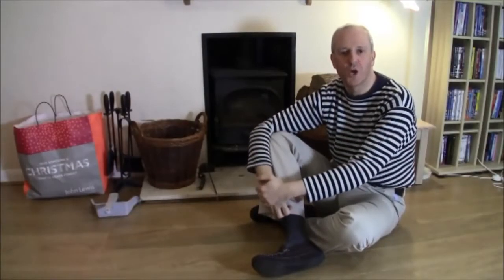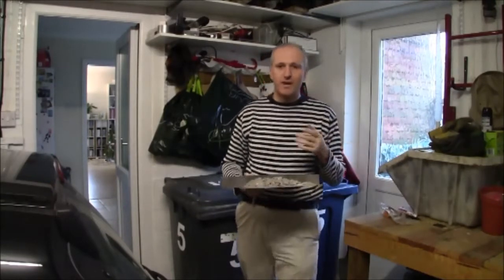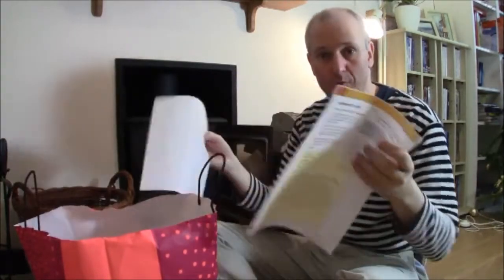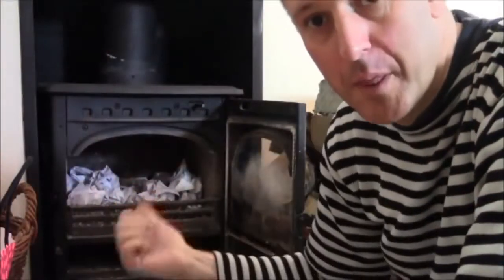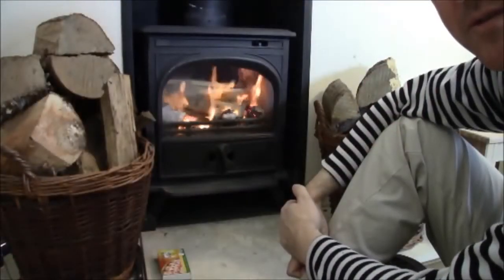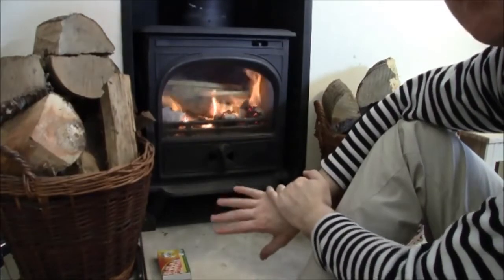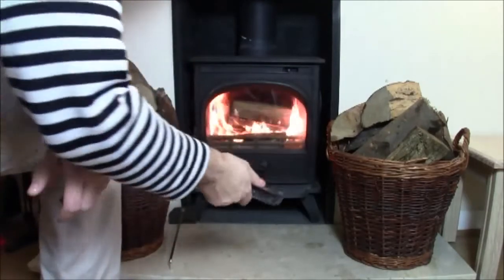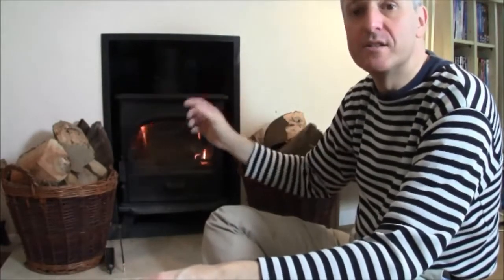How to use a Wood Burning Stove in winter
Describes the use of a Wood Burning Stove in an ordinary 5 bed home in the UK. Part 13 of a series of videos by Superhome 59. Superhomes are super-energy efficient retrofit homes with very low carbon footprints. We show you how to use a wood burning stove, how to clean it, how to operate it, how to light it and how to fuel it. Applicable to the Dovre 250 and similar models in the United Kingdom.